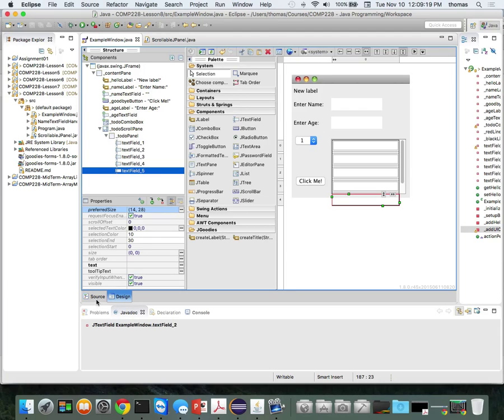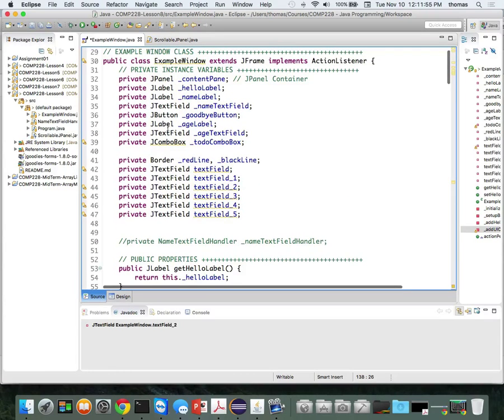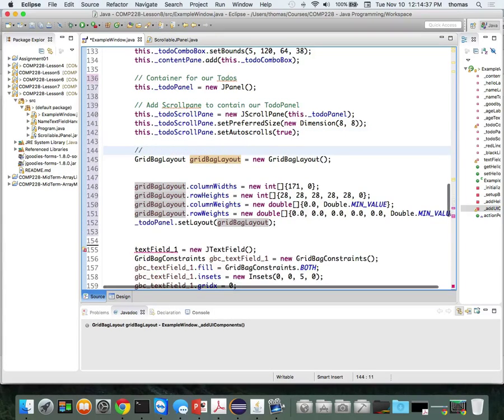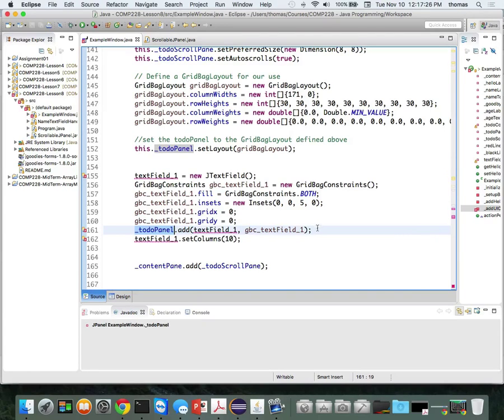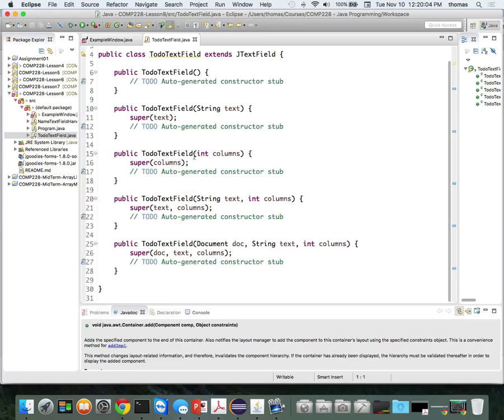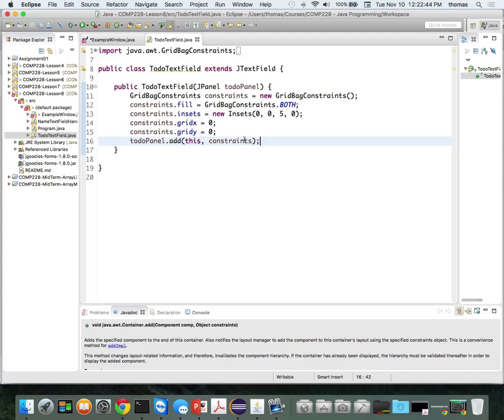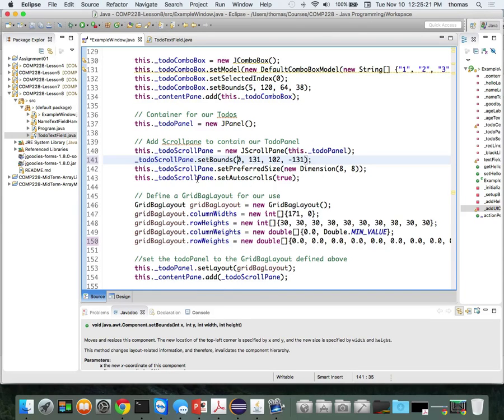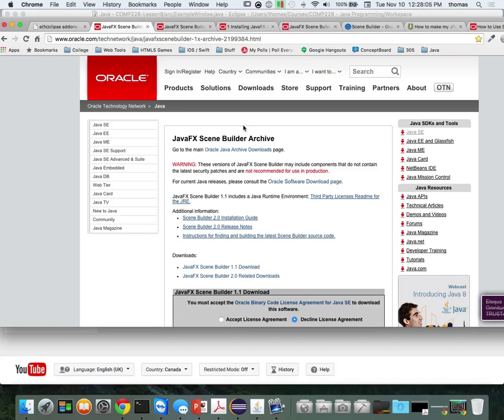COMP228 - Lesson 9 - Part 2 - Recording